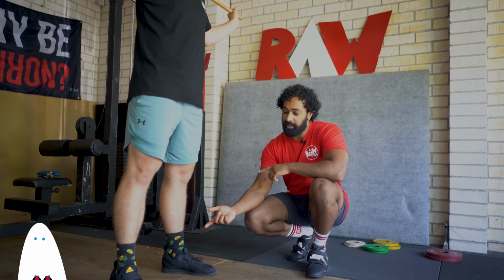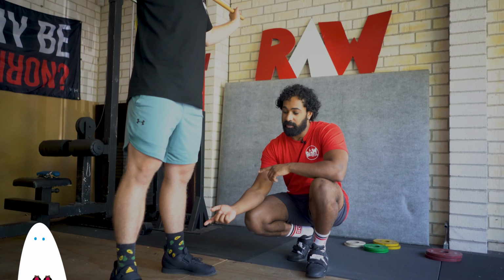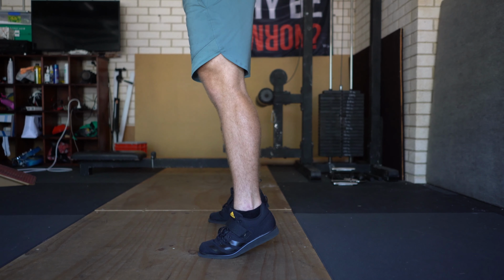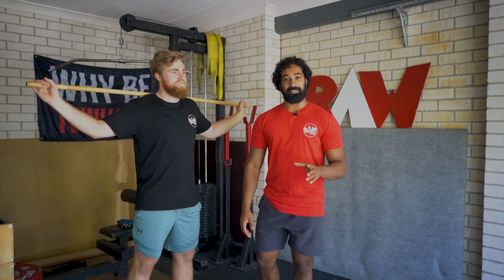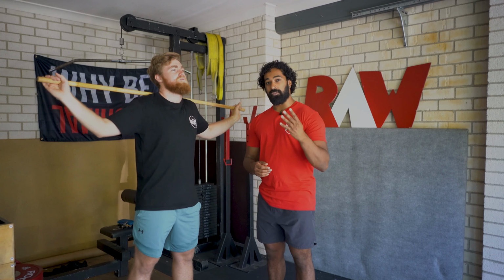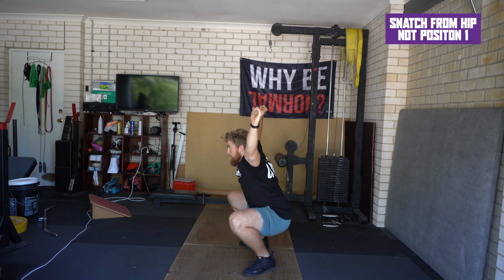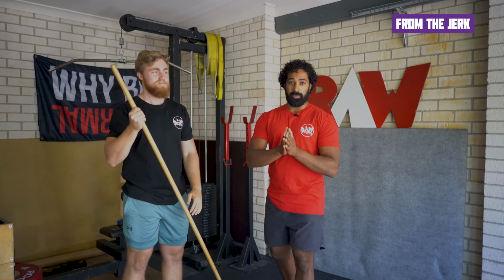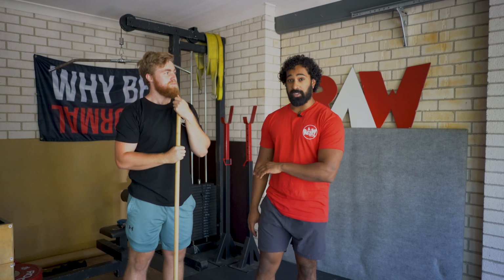Tap Tap Training Drill : Rhythm in Weightlifting (Olympic Weightlifting Complete Guide)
The Tap - Tap is an more experienced training drill we use to work on rhythm in the olympic lifts. Try it out on the snatch, snatch balance, clean and jerk to improve your lifting.